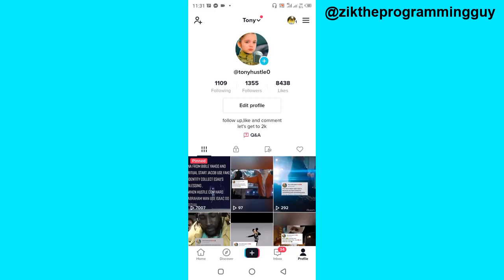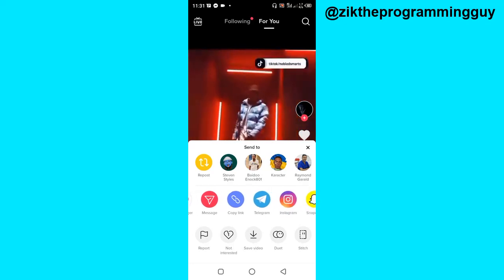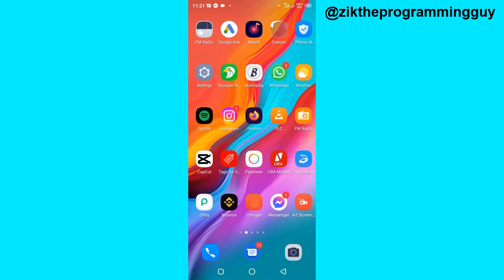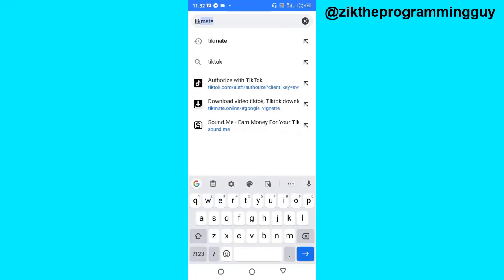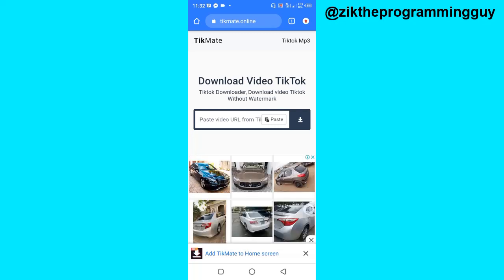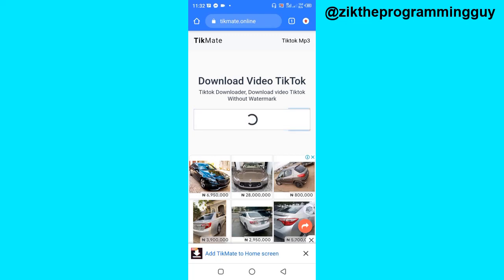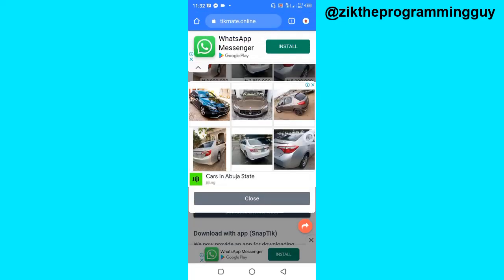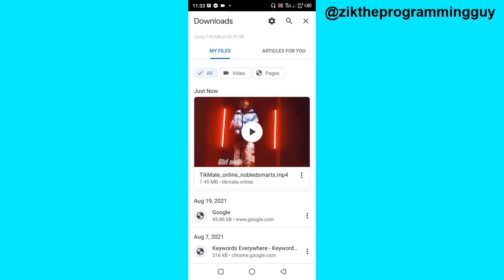How To Save Tiktok Video Without Save Option (2023)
it's quite possible to save any Tiktok video without the save option. many users complain about not seeing the save option on Tiktok at times so I decided to guide you on how to fix it.

This video is related to :-
► how to save tiktok videos without watermark
► tiktok video downloader
► save tiktok to camera roll
► why cant i save tiktok videos anymore
► how to download tiktok videos that cant be saved iphone
► why cant i save videos on tiktok 2022
► how to save tiktok video from facebook